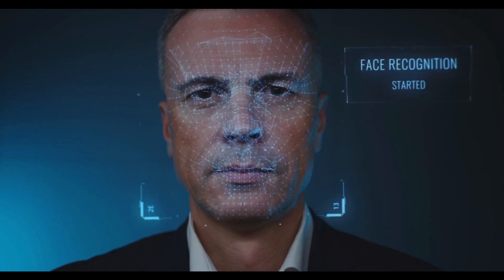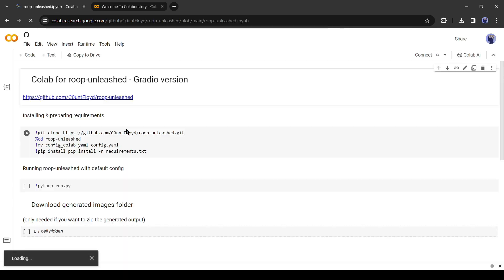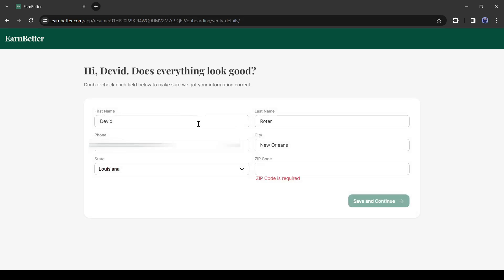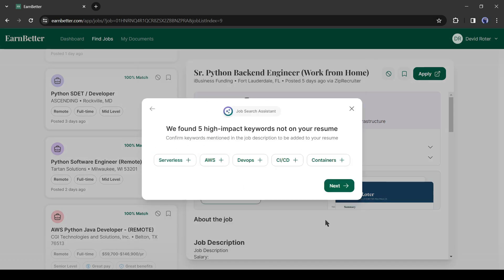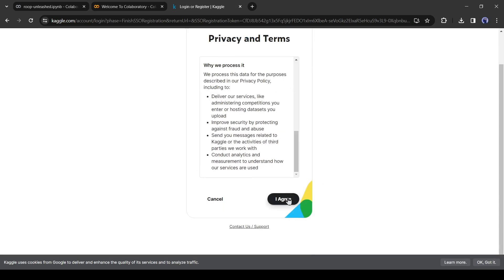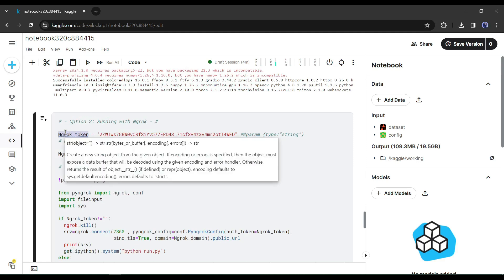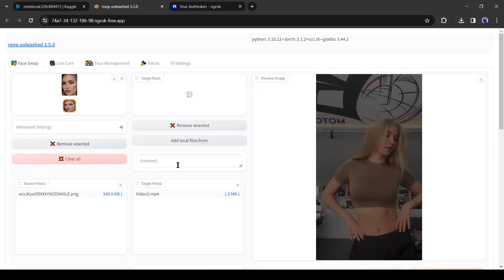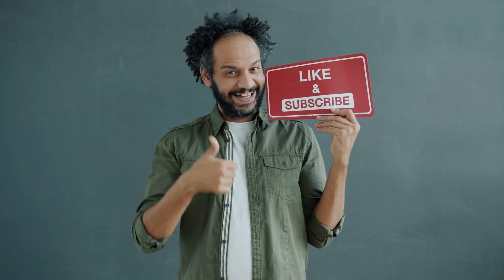Transform Faces Like Never Before: New Free DeepFake AI Tool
Transform Faces Like Never Before: New Free DeepFake AI Tool. Deepfake is now trending all over the world. The Deeprfake technology is really unbelievable. You can now swap face form video also. In today's video I am going to discuss a Free deepfake maker or ai deepfake video software. So, Let's watch:  Transform Faces Like Never Before: New Free DeepFake AI ToolVideos Using AI Online.

Today, I will use a tool called Roop Unleashed. It’s the updated version of Roop, we used before. You can install it on your device. Just download the Code as a Zip file from GitHub. After that, install it with Visual Studio. It required a highly configured PC with a strong Graphics process unit. But if you don’t have a highly configured PC, Yu can use the Google Collab NoteBook. You will find the notebook on—the Roop Unleashed documentation page. But there is a problem. During the testing period, I faced problems many times. It often shows errors. And to solve this issue, I found a solution. We will host the tool in another notebook. Called Kaggle Colab. Just click on it. Once you click on it, you will be on this page, Now click on the Roop-unleashed IPYNB file and open it. After coming to this page, click on the download icon file from here to download the raw file.

Alright, Open a new tab on your browser and search for Kaggle. Now click on the very first link. After coming to the Kaggle home page, simply click on the Register with Google. After coming to the dashboard, click on Create from here and select New Notebook. A new notebook will be created. We have to upload the Roop Unleashed file on this notebook. To do this, click on the file from here and then select “Import Notebook.” Now we have to just upload or drag and drop the Roop-unleashed IPYNB file here. After uploading the file, click on the Import button from here.

Now we have to run the notebook. To do this, first, we have to start the runtime. Click on the start icon from here. Once the connection is ready, click on the first cell run button from here. Click on it. And here it is. Our Deepfake tool is ready.

Alright, let’s forward to the next step. On the top, you will find 5 options. FaceSwap, Live cam, Face management, extra, and setting. All of them are amazing tools. We will explore them in another video. Today I will use only the FaceSwap tool. Now we have to upload our source face image here. After uploading the image, you will find the face on top. As we uploaded one face image, it detects one face. Now we have to upload the targeted image or video on the box. I will go with the video. After uploading the video, you will find the preview here. You will find some settings here. I won’t customize so much. Just change the post-processing model. I will select GPEN from here. After all is set, hit the Start Button from here. Now it will take some time. Mainly depending on your video length and resolution. Let’s skip this part. And here it is. Our video is ready. To download the video click on the download icon from here.

Now to swap faces between images, just remove the video and upload an image. After uploading the image, click on the start button from here. And our image is ready.

In this way, you can swap faces between images and videos without any cost.